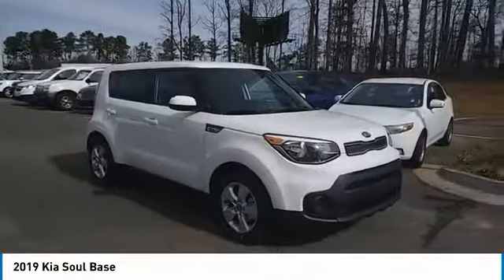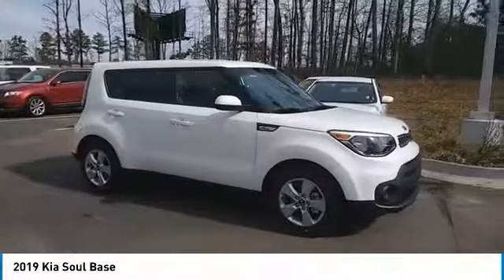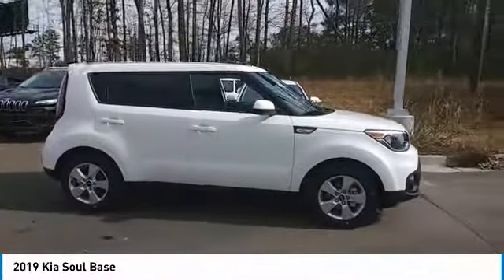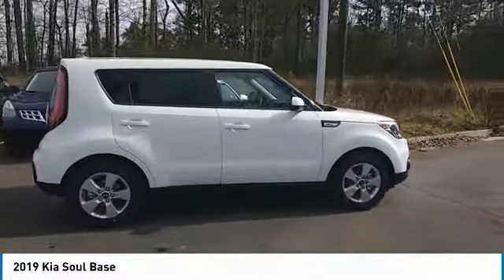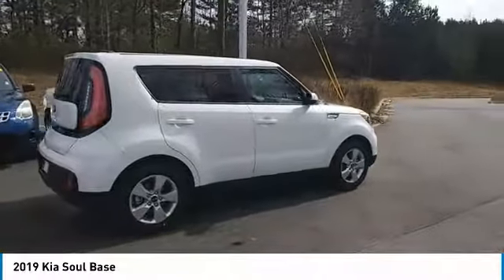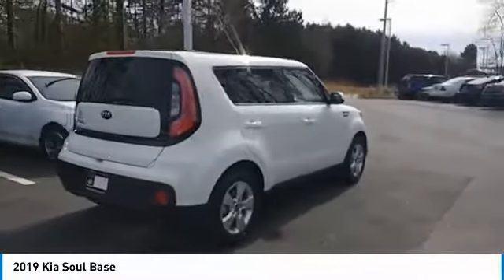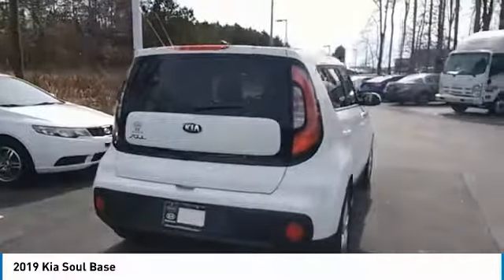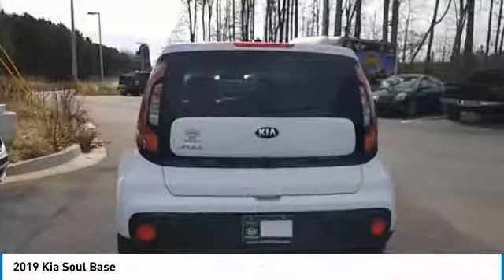2019 Kia Soul Live McDonough GA 4831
2019 Kia Soul Base

Sons Kia
100 Sons Drive

NOTITLE